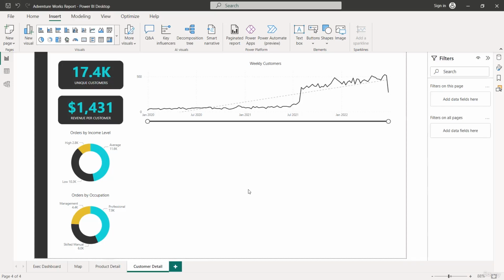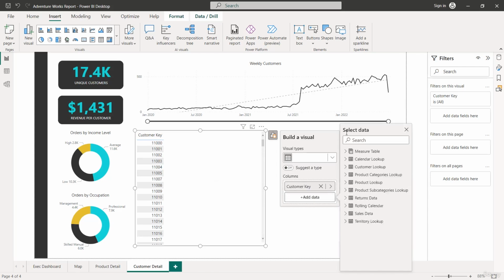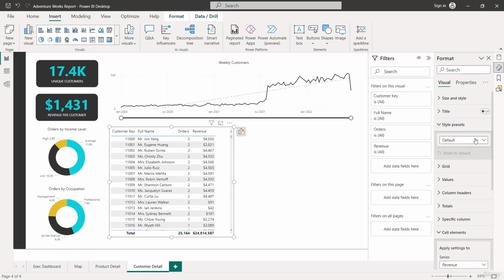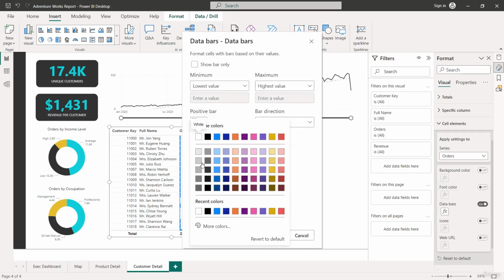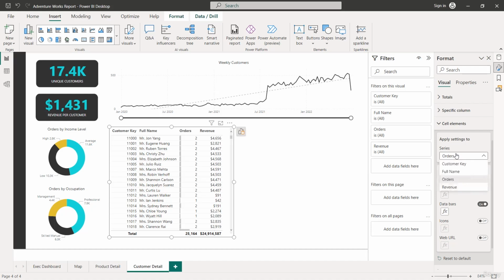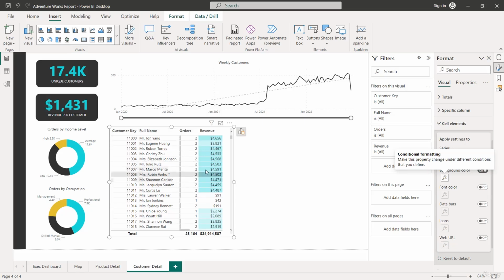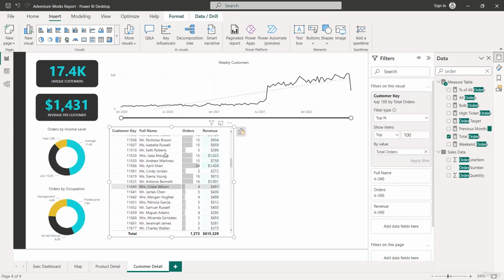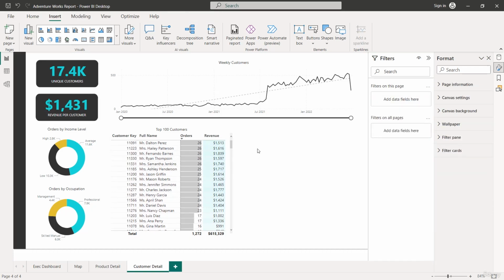[6-Visualize data] Microsoft Power BI bootcamp #24 SOLUTION Tables